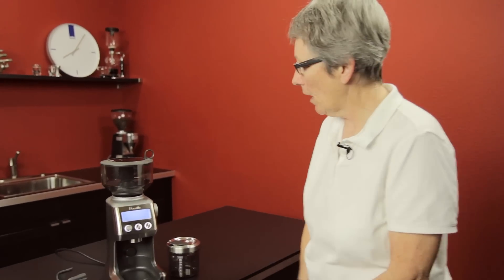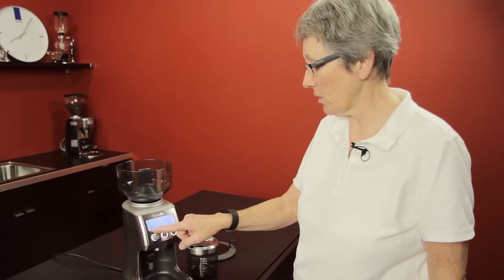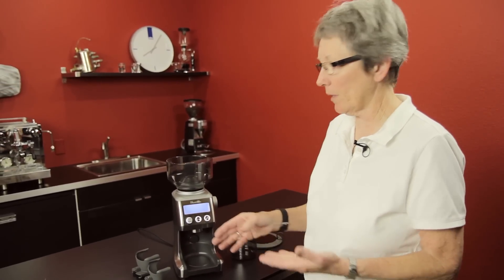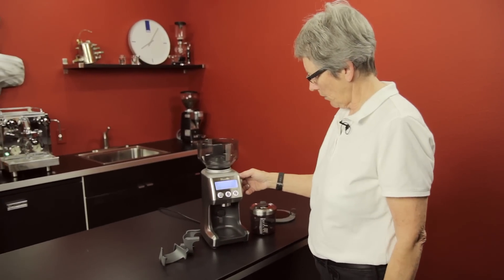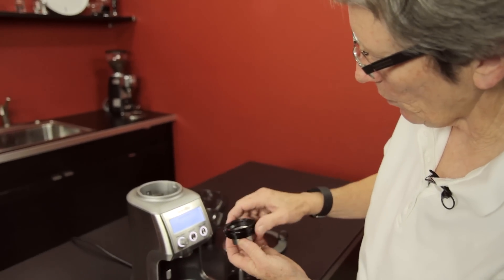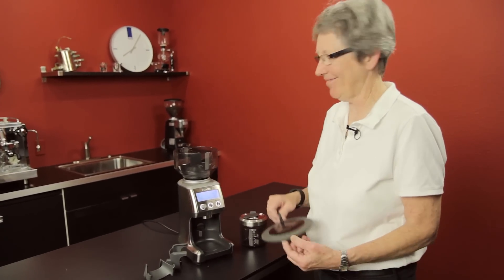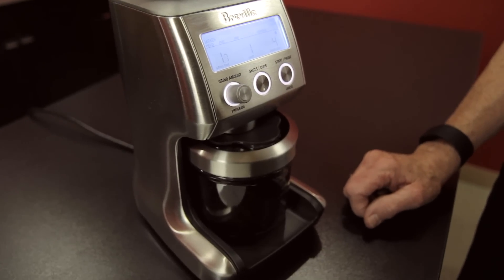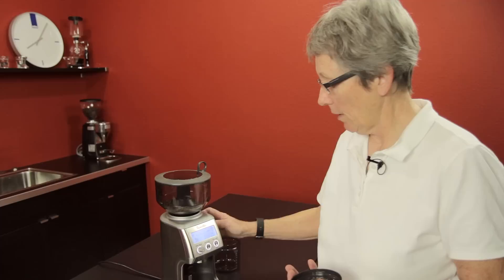Breville Smart Grinder Pro | Crew Review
The latest coffee grinder, the Breville Smart Grinder Pro. Building on the past models, Breville has created a great grinder. We were very impressed with the functionality of this machine. Watch as Gail goes though all the features and even grinds up some beans!

Want Gail to Review a Product? Tell her in the comments!